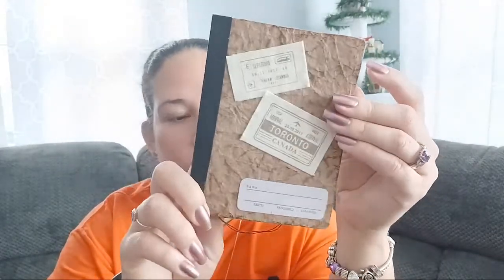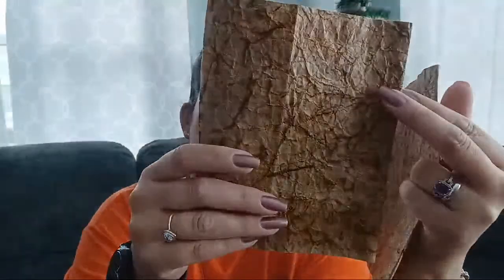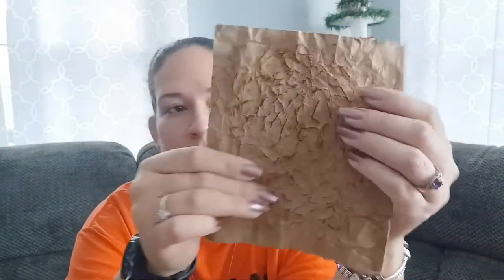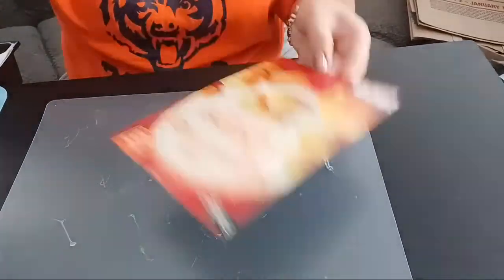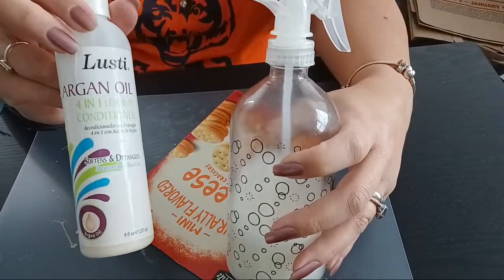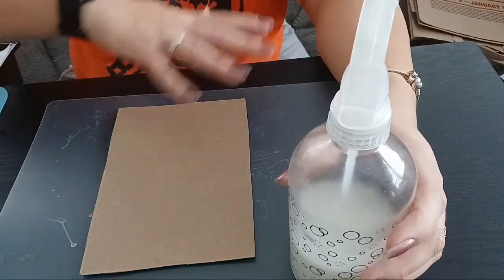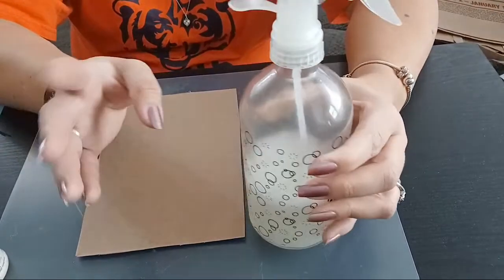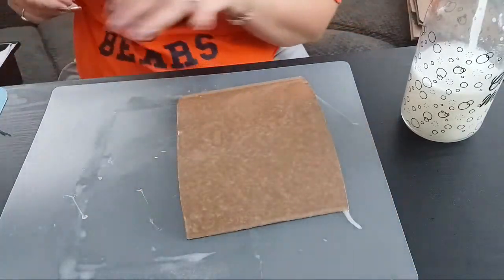Making Faux Leather Using Items You Have At Home-Faux leather technique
Hand Sander

Glue Gun

Desktop vacuum

Paint pens